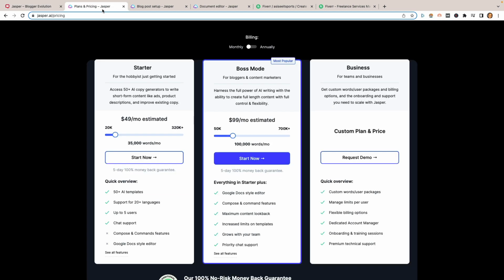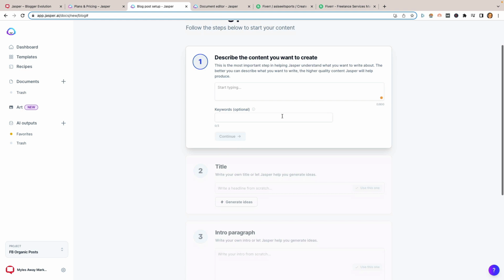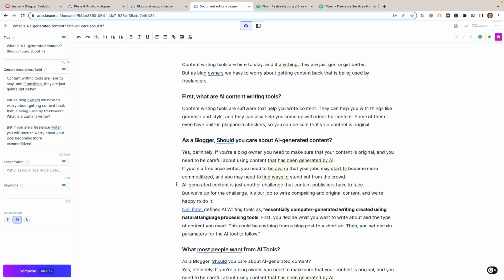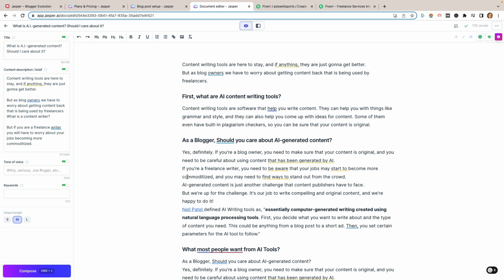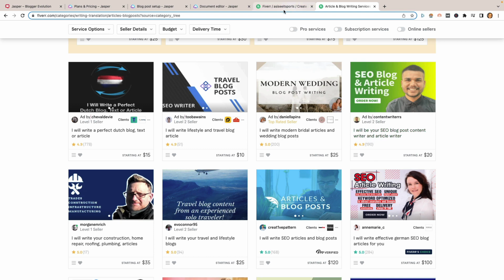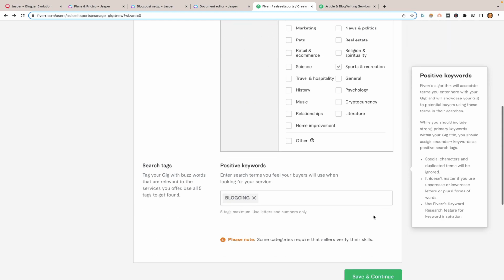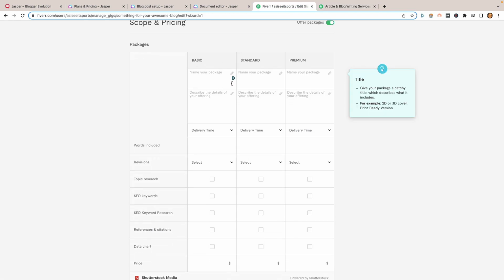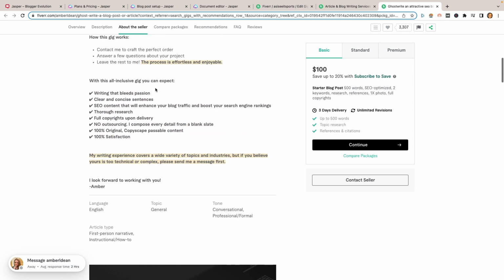EASY Jasper Trick Makes $100 Per Day Online (2022)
In this video, I show you how to create an additional $100 a day using Jasper.ai and Fiverr in a way that I have not seen yet on YouTube.. until now!